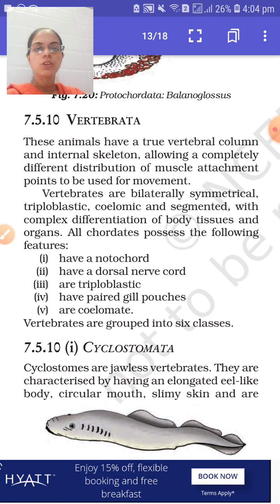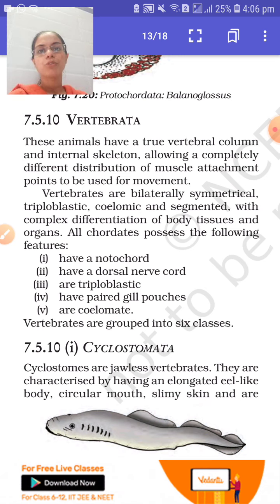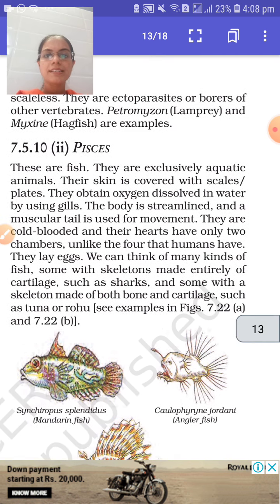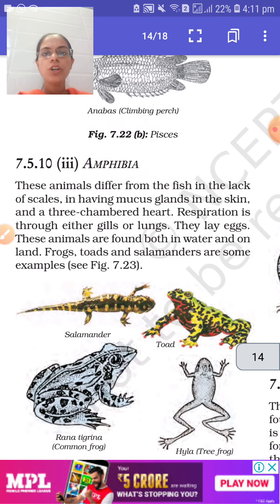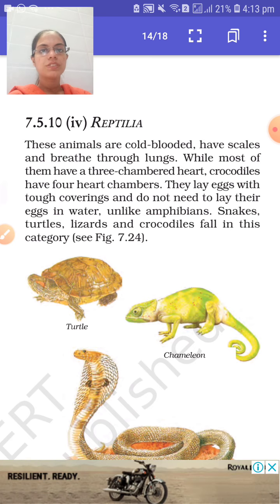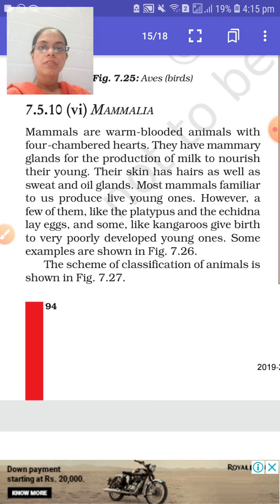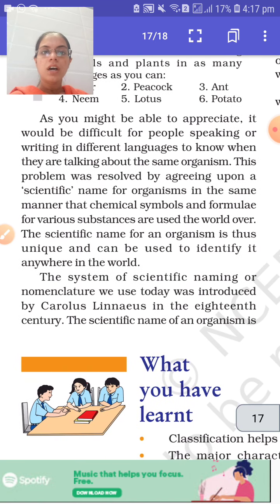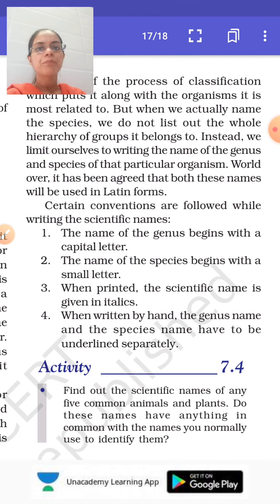Class 9th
Vertebrata